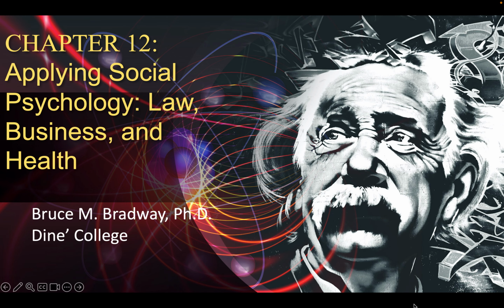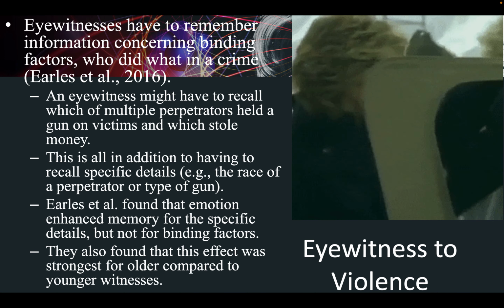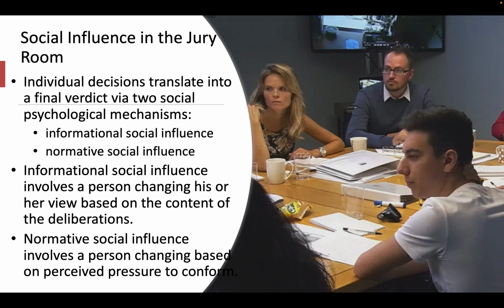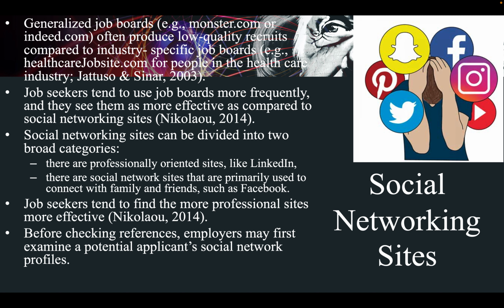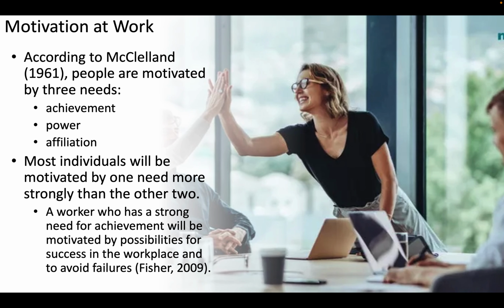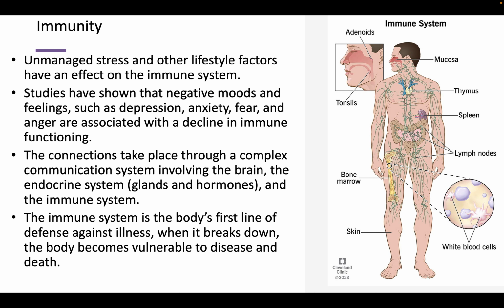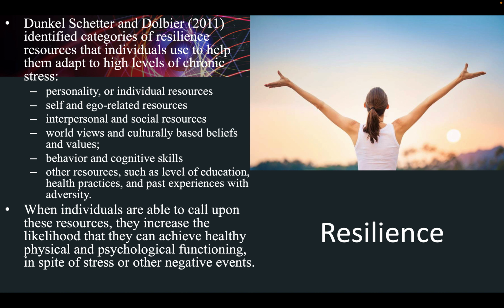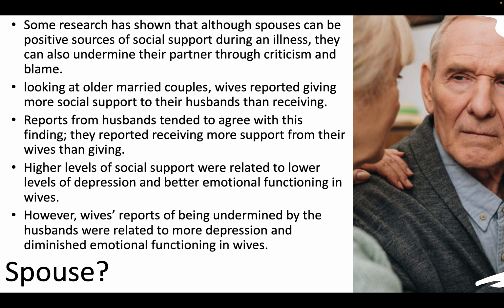Social Psychology Chapter 12